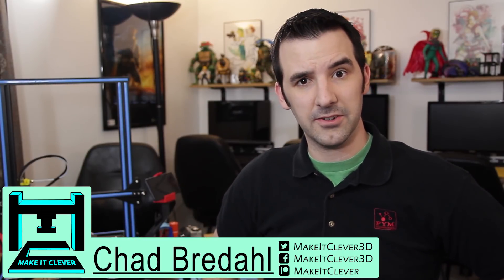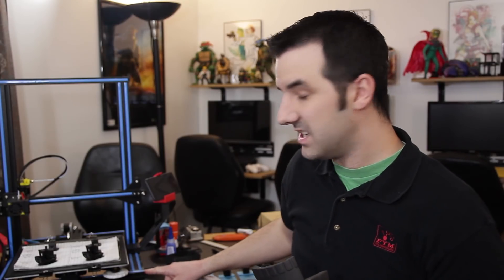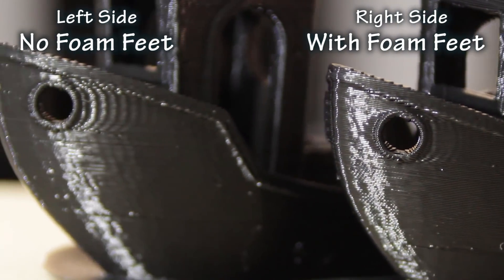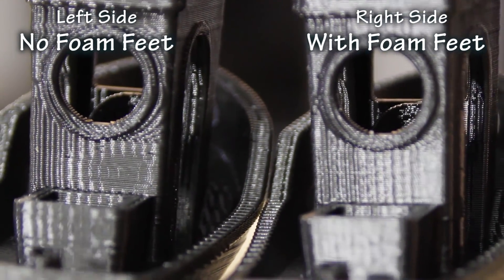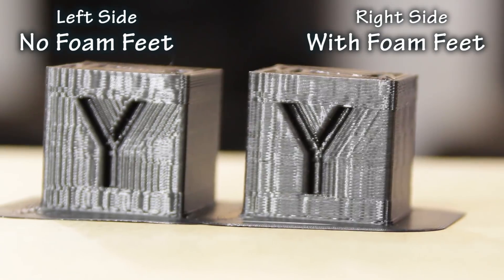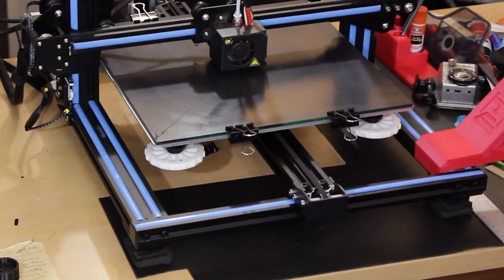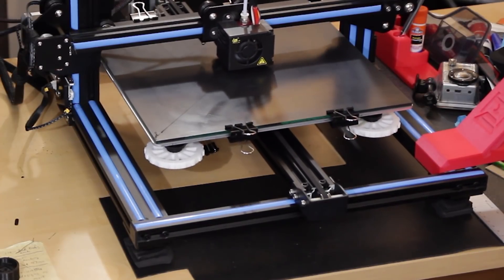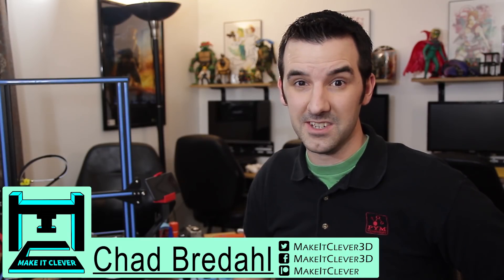Reduce Ghosting for a Dollar - 3D Printing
Follow me for the inside scoop of things I work on!

- Creality CR-10 3D Printer
- DigiStruct RED PLA Filament
- DigiStruct BLACK PLA Filament